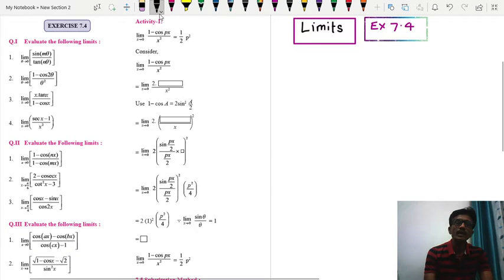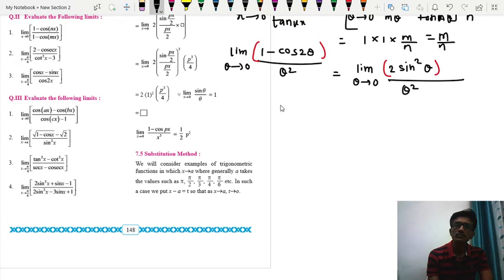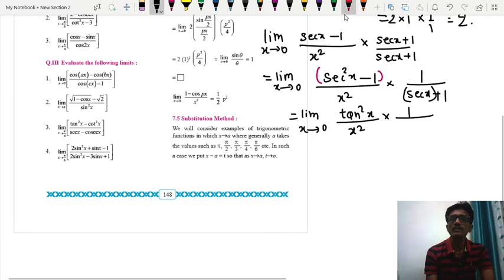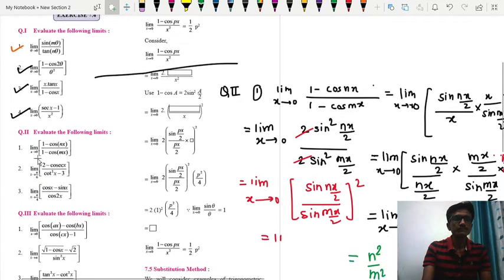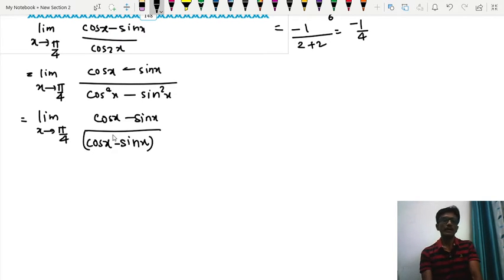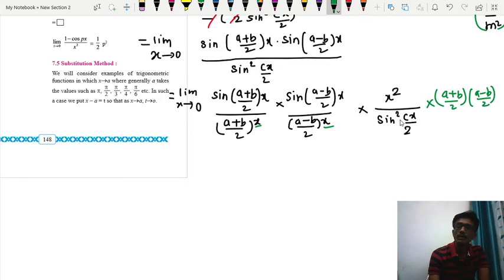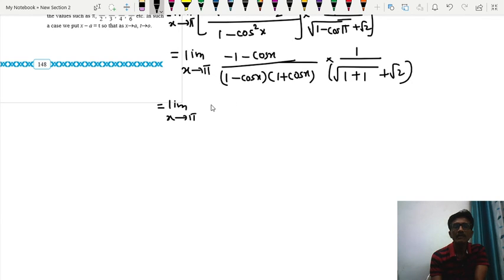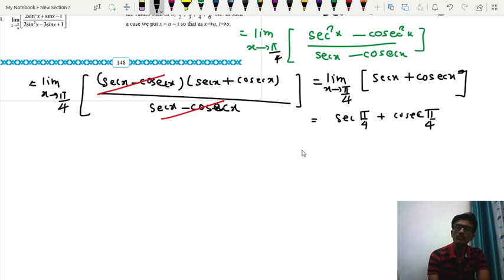MATHS CLASS 11 LIMITS EX.7.4